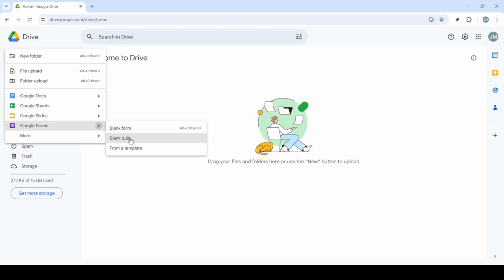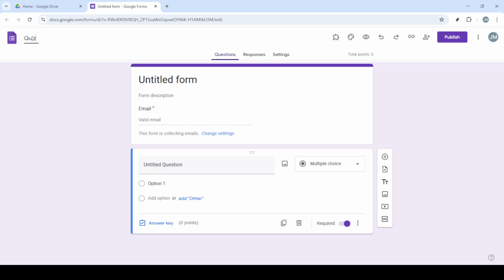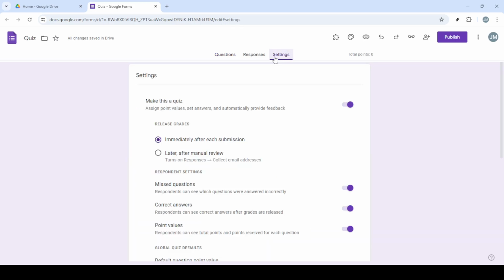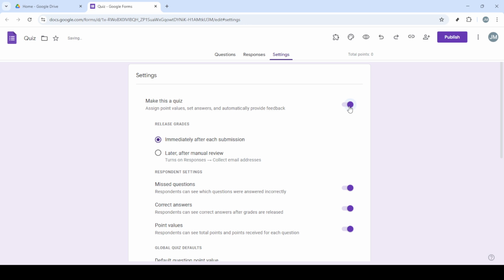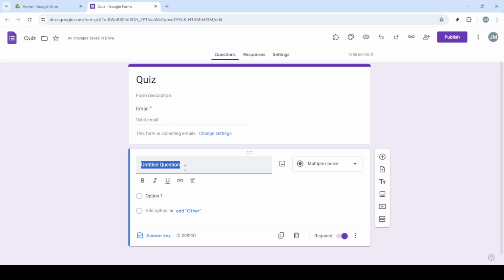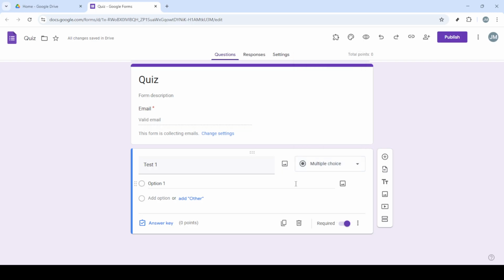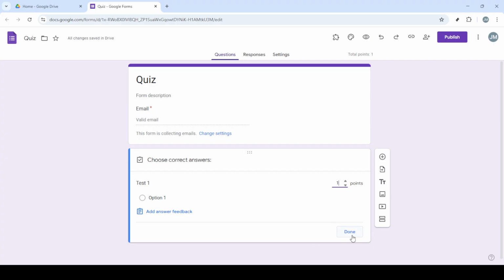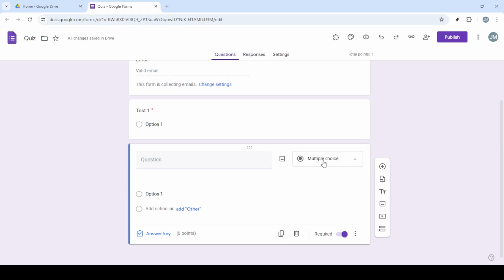How to Create Google Forms Questions [2025 Full Guide]